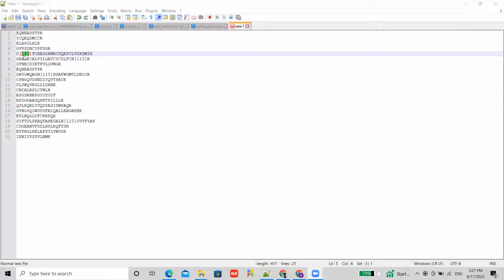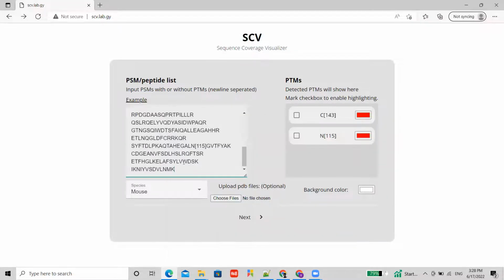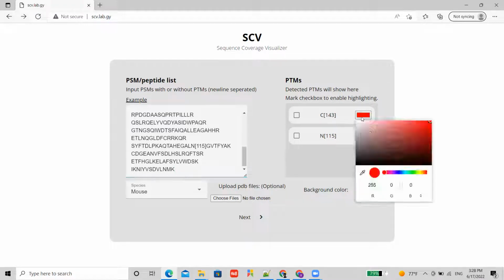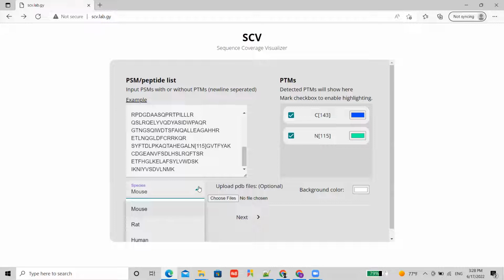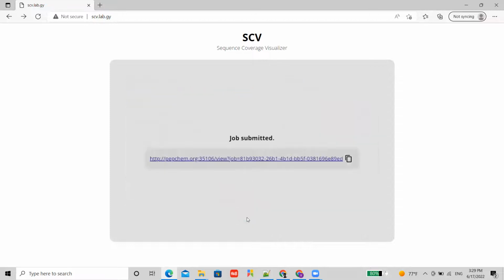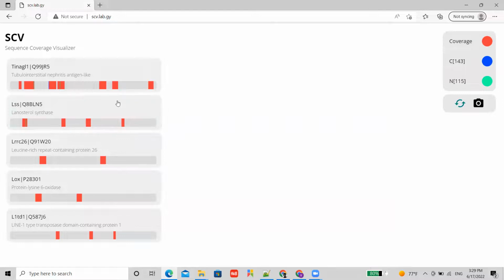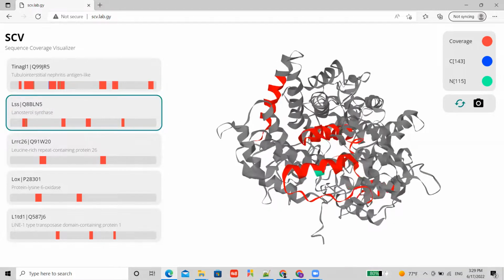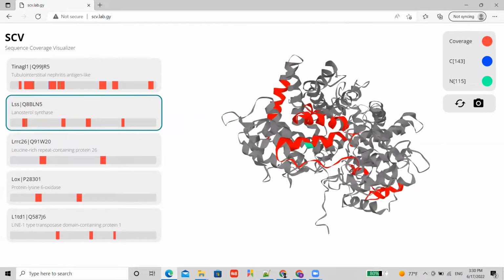SCV (Sequence Coverage Visualizer) tutorial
An in-house developed 3D sequence coverage visualization web application based on Python and WebGL.
@proteomics, bioinformatics, data visualization.
Author: Xinhao Shao, Chris Grams @ Gao lab, UIC.
Tips: if not provided PDB files, predicted Alphafold structures will be used as default.
Citation: Shao X, Grams C, Gao Y. Sequence Coverage Visualizer: A Web Application for Protein Sequence Coverage 3D Visualization. J Proteome Res. 2023 Feb 3;22(2):343-349. doi: 10.1021/acs.jproteome.2c00358. Epub 2022 Dec 13. PMID: 36511722; PMCID: PMC10232130.